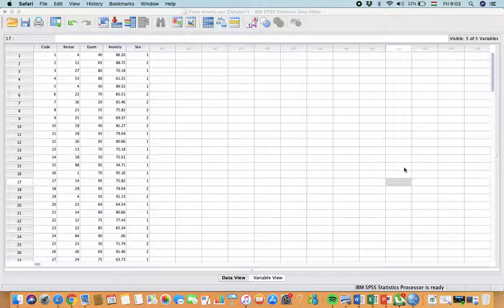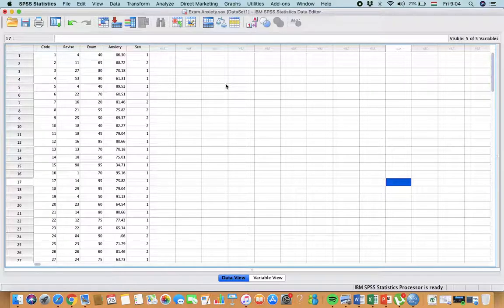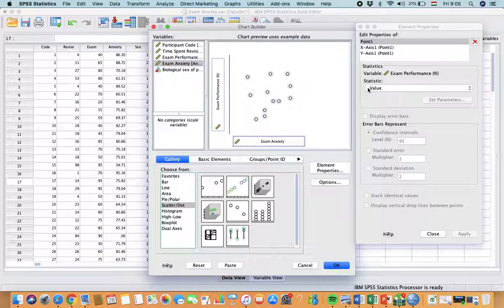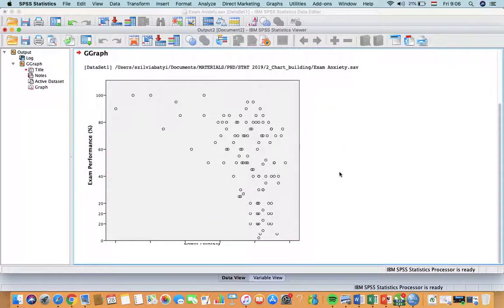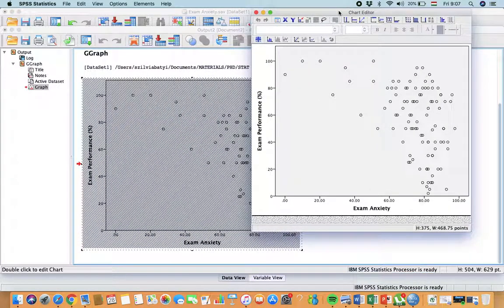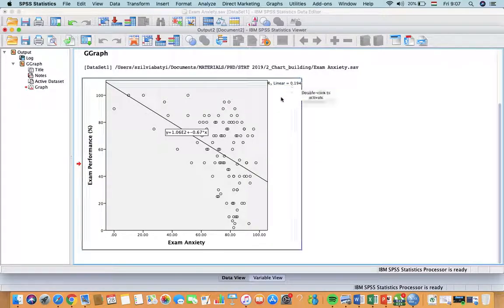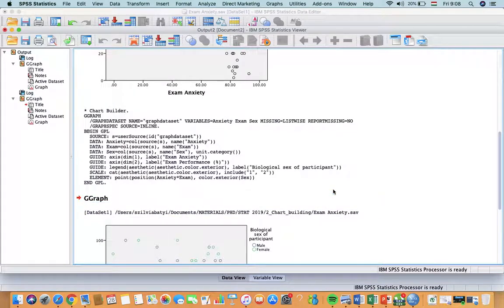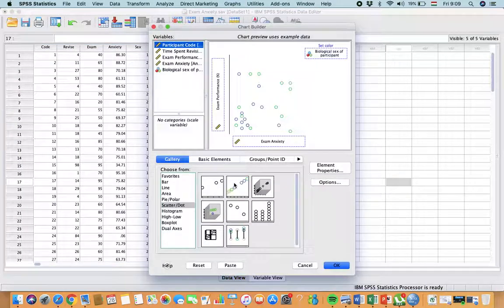Chart building SPSS 5 Scatterplot (find datasets under the video)